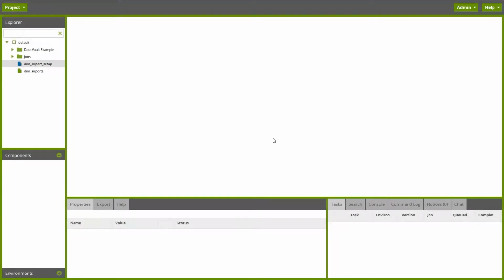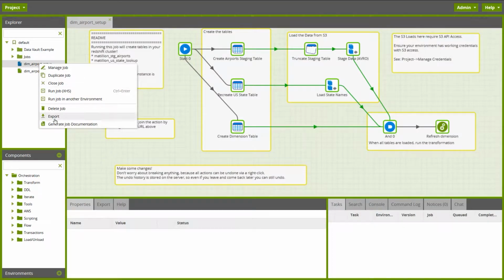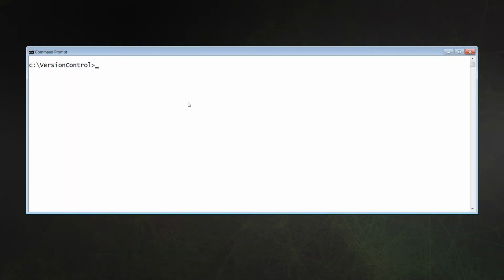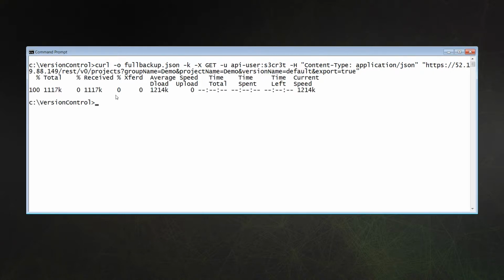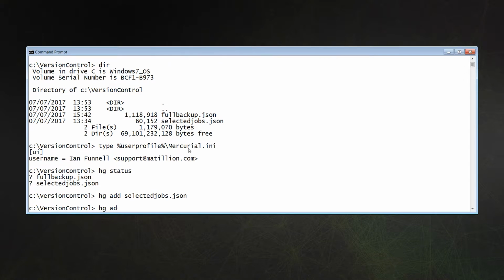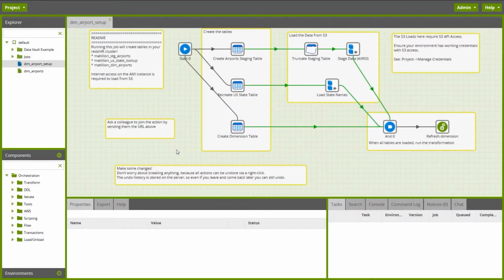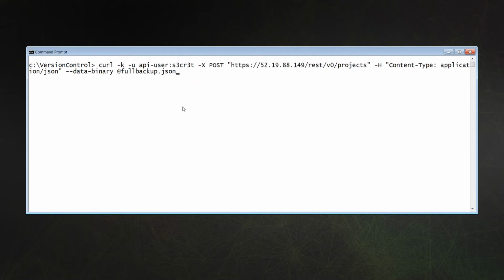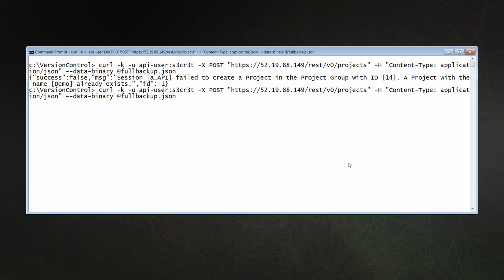Tutorial | Mercurial | Matillion ETL for Amazon Redshift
In this tutorial we will demonstrate how to use the Mercurial version control system with Matillion ETL for Amazon Redshift.